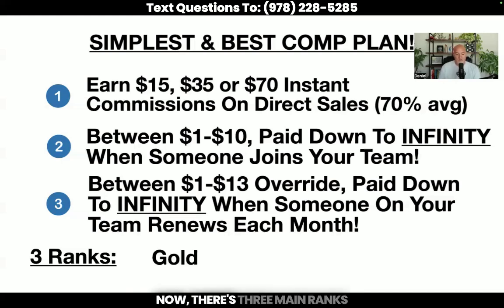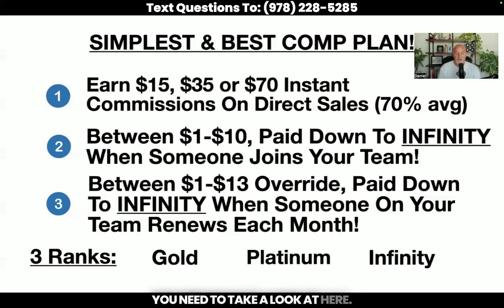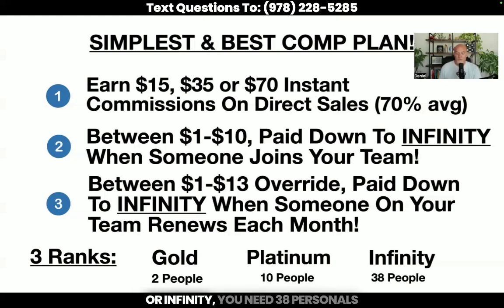2025 myEcon Compensation Plan In 5 Minutes